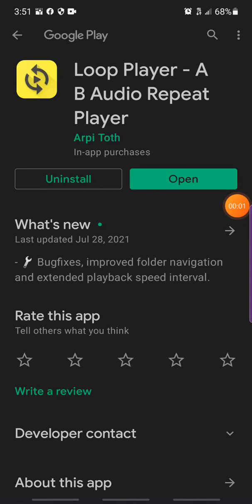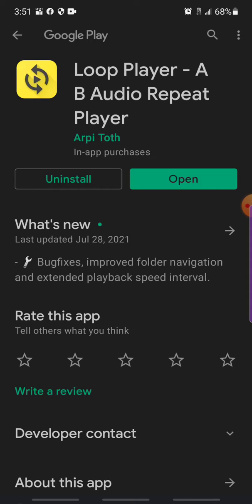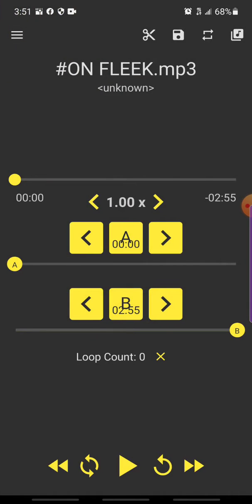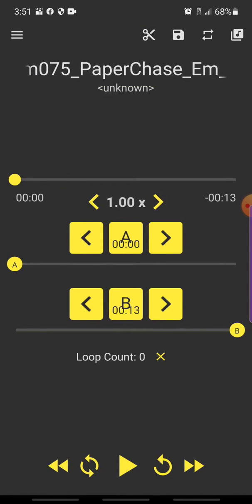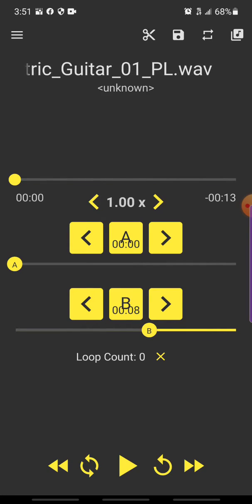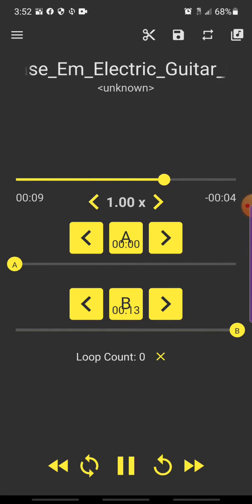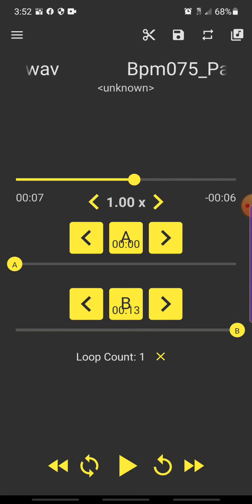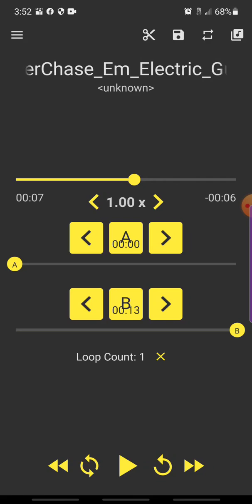LOOP PLAYER APP ANDROID《THE BEST LOOP PLAYER》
TIME STAMPS

GOOGLE PLAY